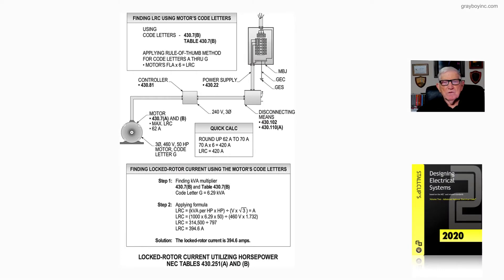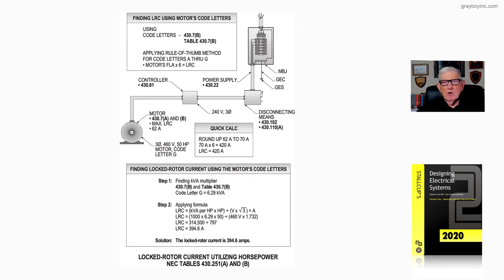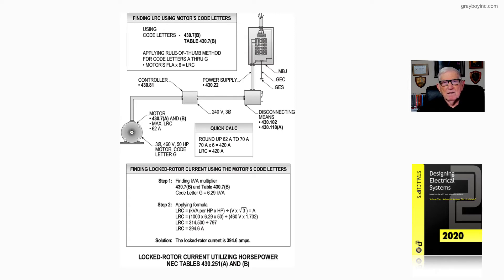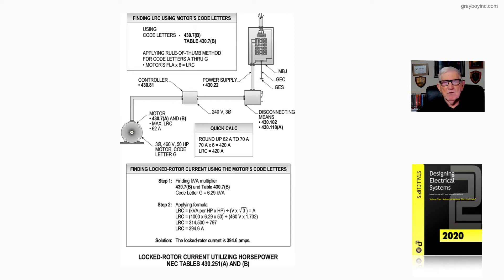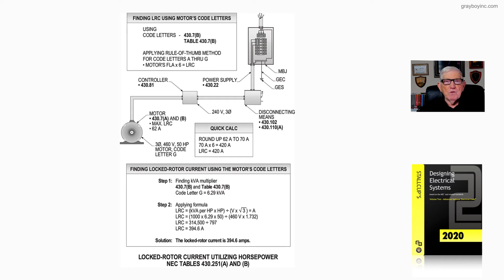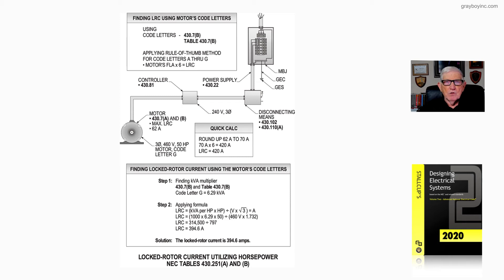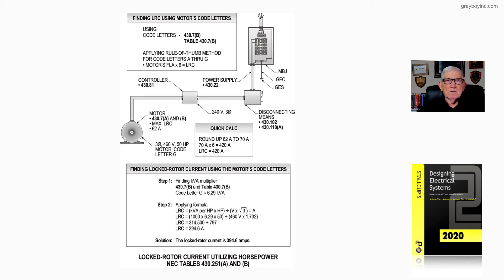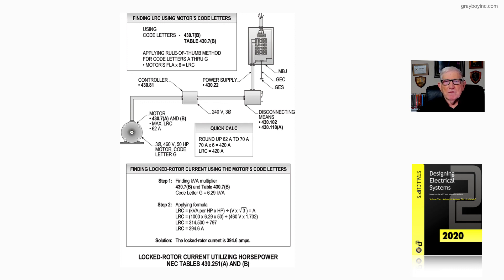18-22 (a) LOCKED-ROTOR CURRENT UTILIZING HORSEPOWER - TABLES 430.251(A) AND (B)